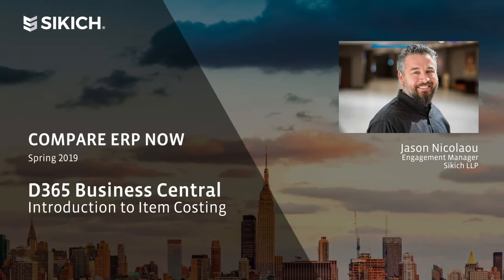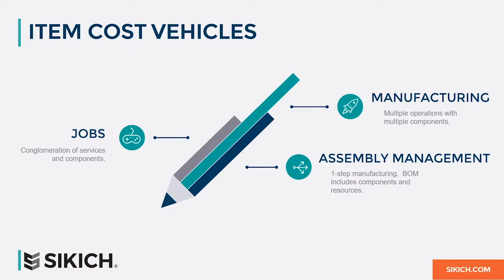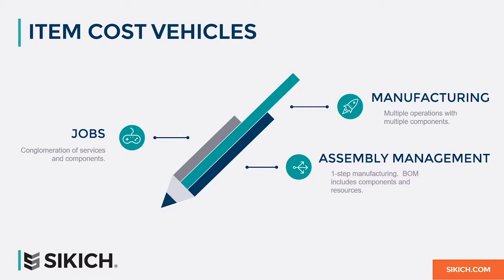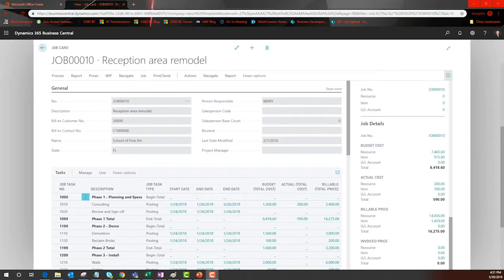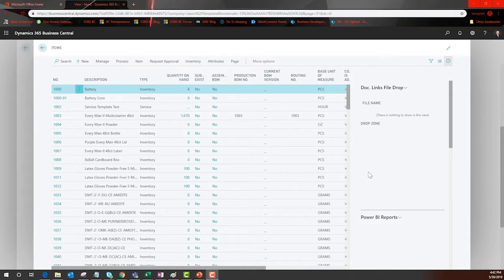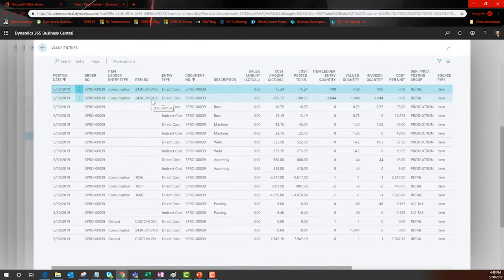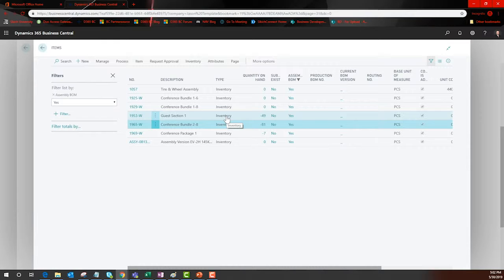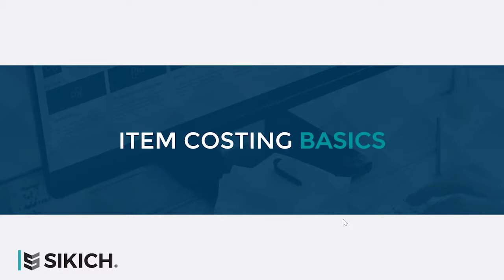Introduction to Item Costing in Dynamics 365 Business Central | Sikich